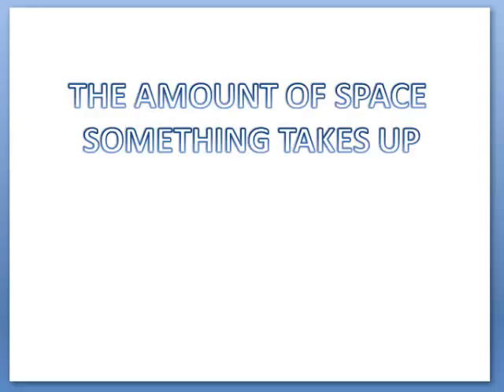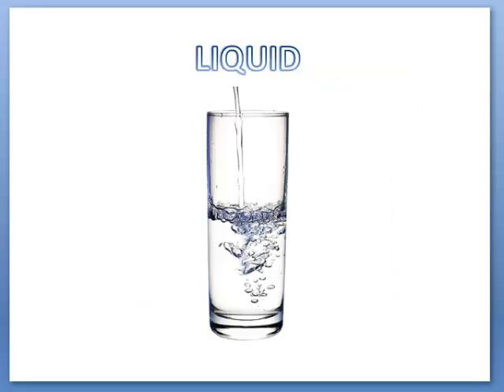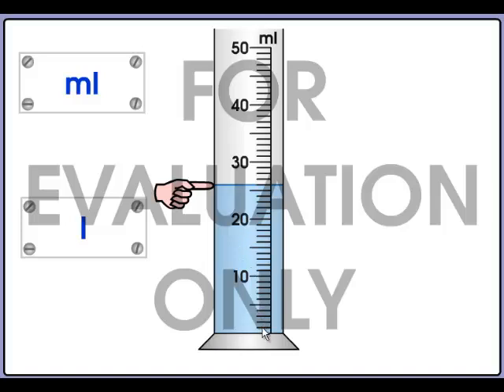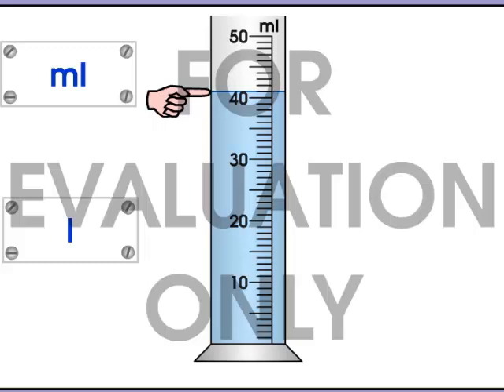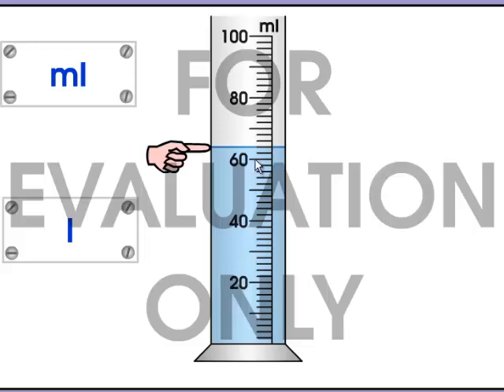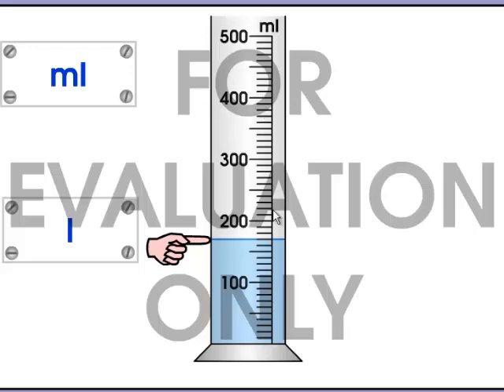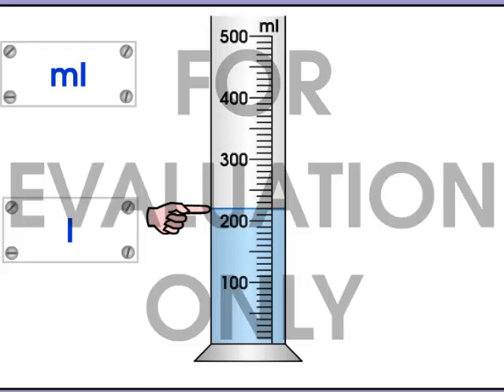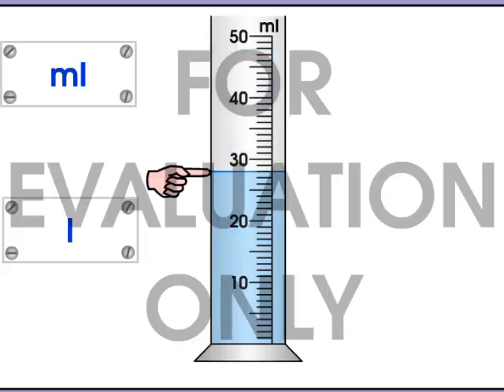Graduated Cylinder: Measuring Volume of a Liquid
This is a step by step tutorial on how to measure the volume of a liquid.